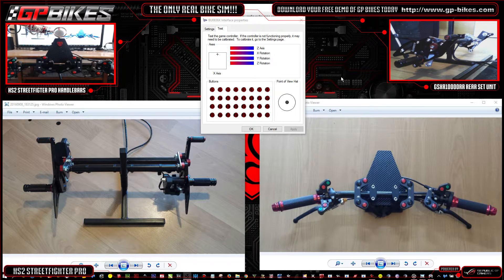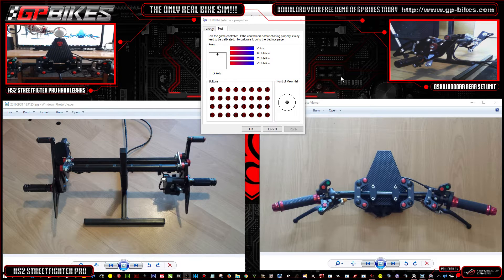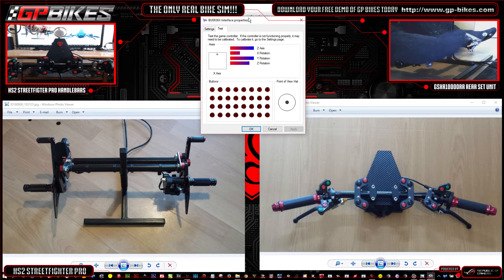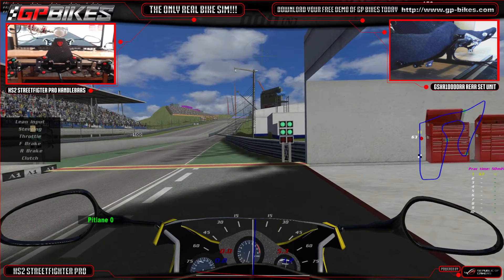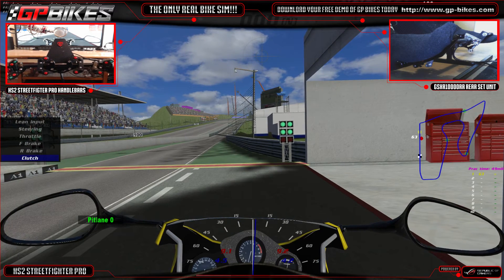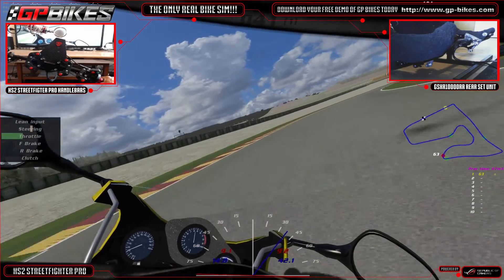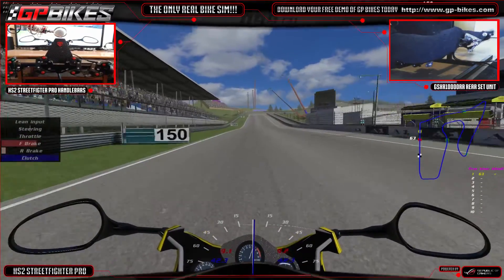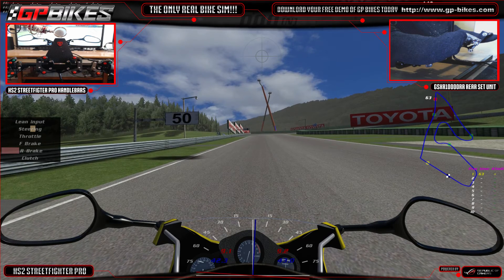Technical Video for Forward Development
Hi once again.

This time its a short video to show Eugene at Forward development how the Hs2 functions in a motorcycle simulation.